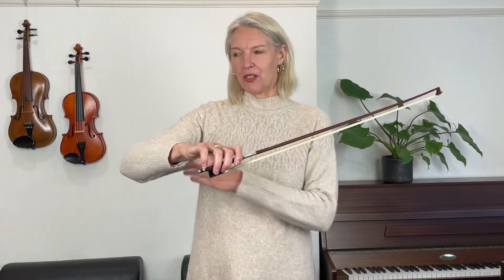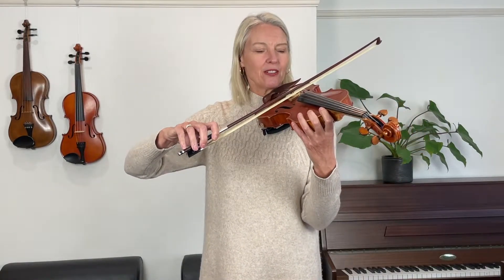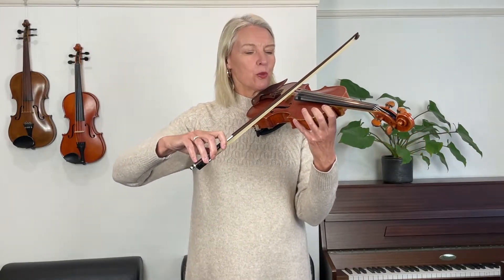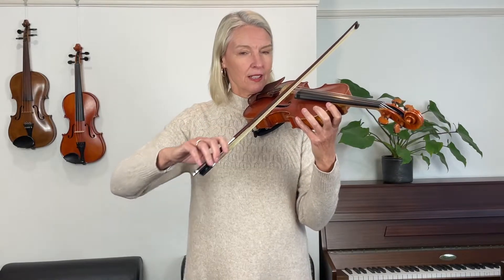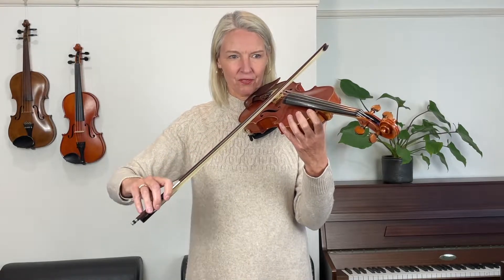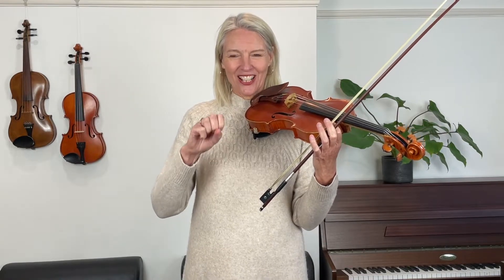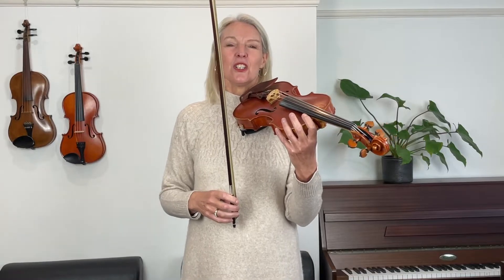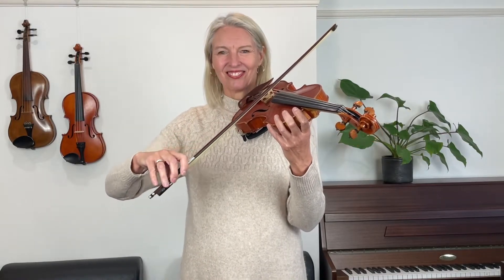Détaché Bowing on the Violin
Foundation bow strokes for violin players. Add these basic bow strokes to your playing technique and progress on your violin fast! Not only will you learn to play with technical fluency, you will also get suggestions for pieces that you may practise to enhance each bow stroke.

For lessons, instruments, bows, sheet music and much more, check out Henriette's